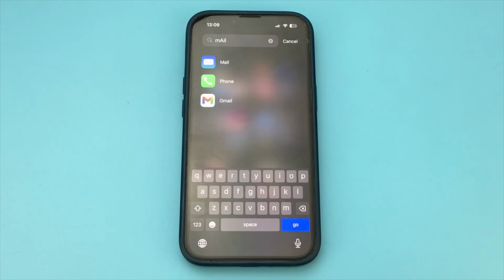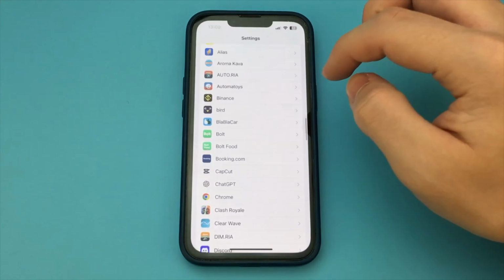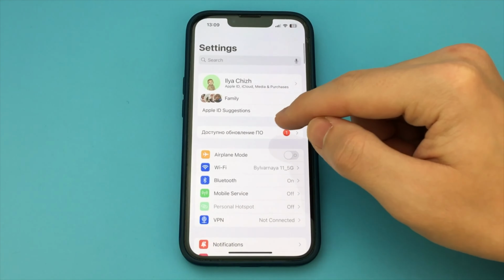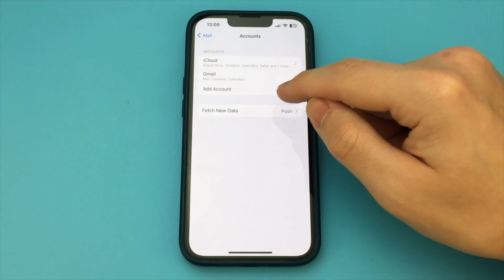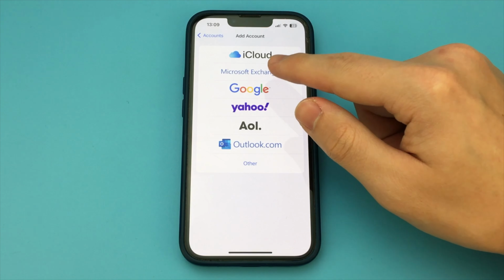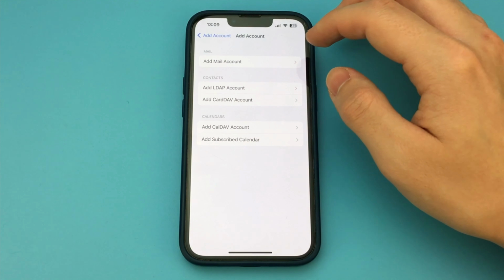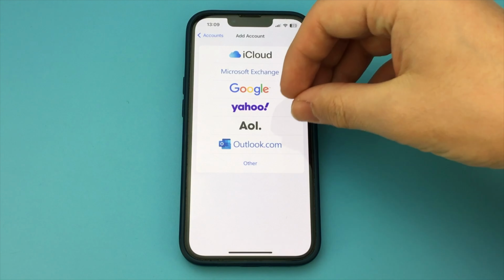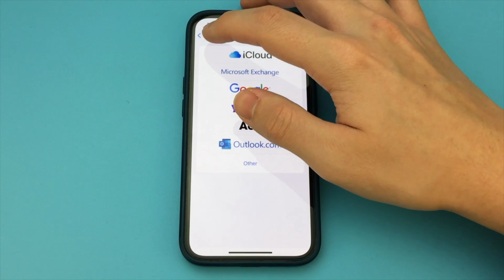How to Add Mail Account on iPhone | Full Guide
In this video, I wanted to show how you can add a new account or mail in mail on your iPhone